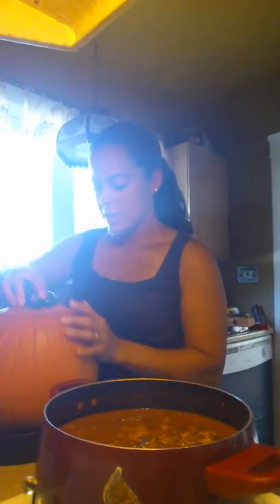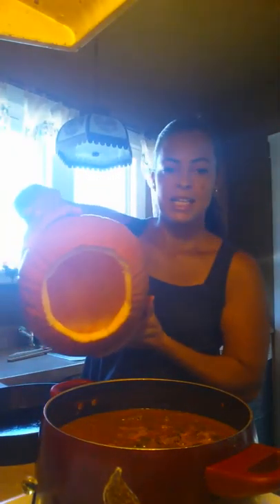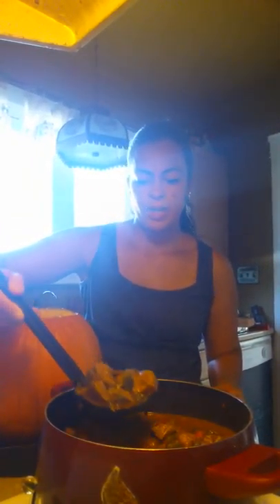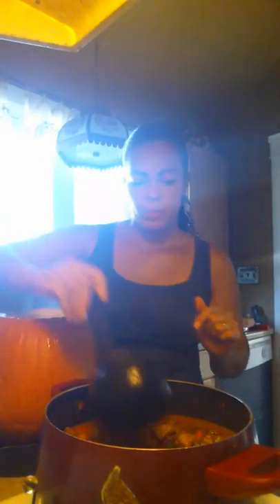Beef Stew In A Pumpkin Fall Dinner